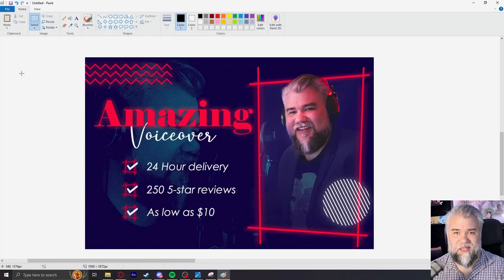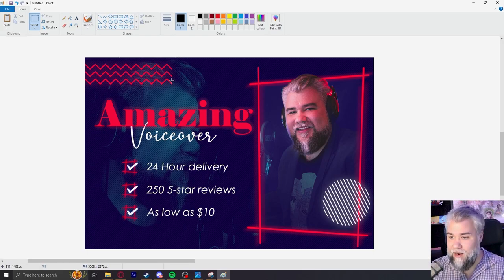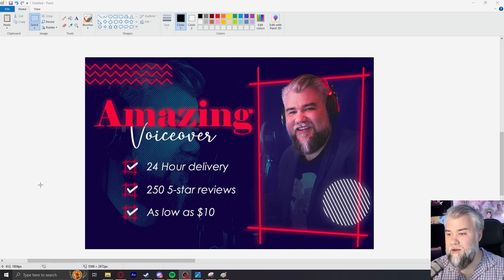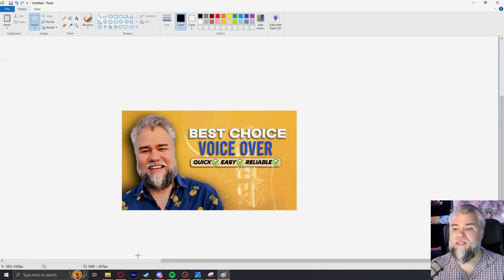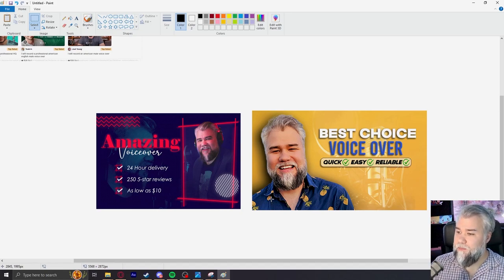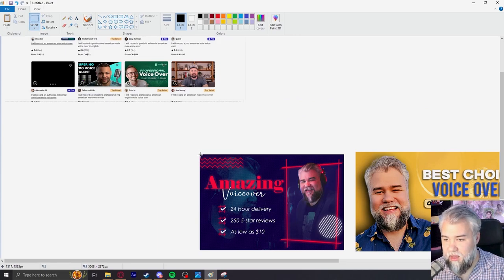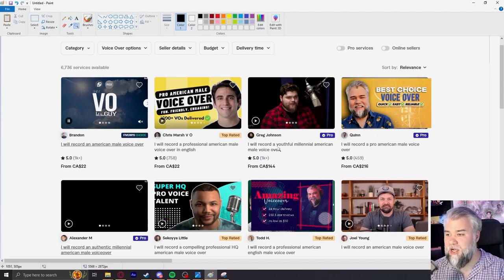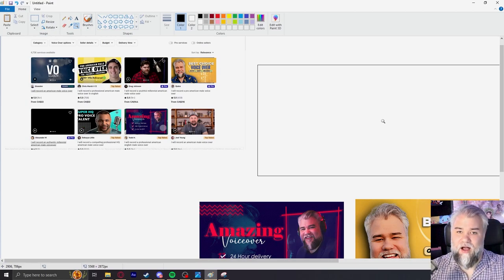How To Create Effective Gig Image on Fiverr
Recently I needed to update my gig image and I wanted to show you my thought process while making a new Fiverr Gig image.

If you have any ideas that would have made it better please let me know!